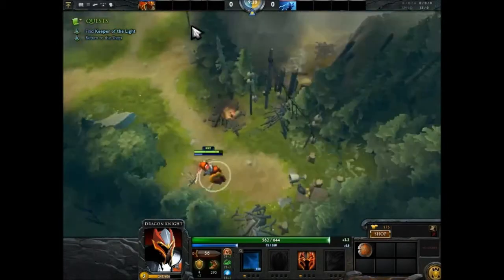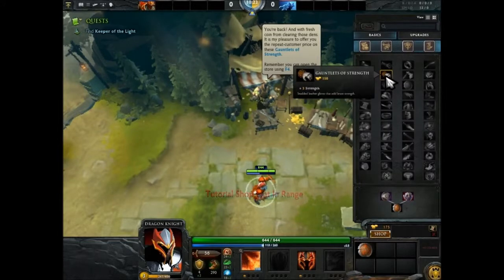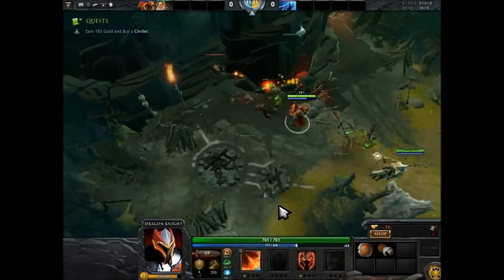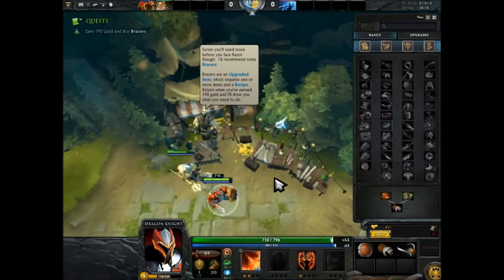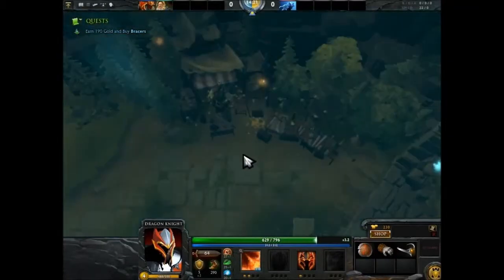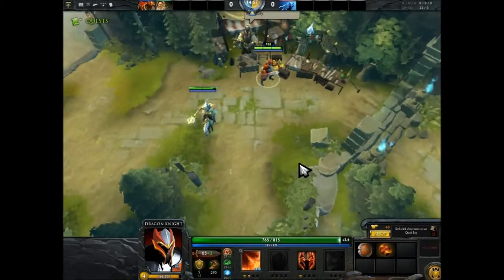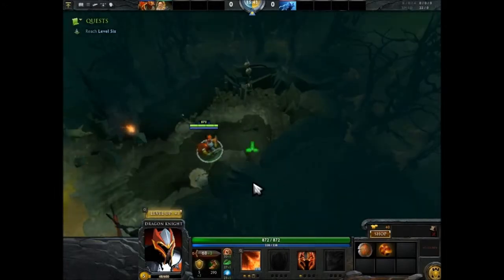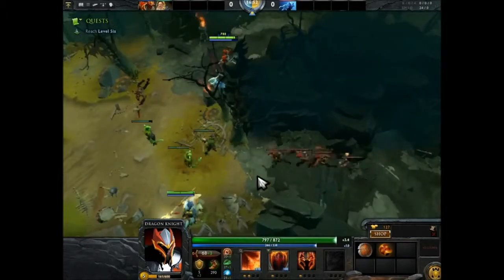BogusLeek Max - [Dota 2 tutorial] - Lets Play - part 2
BogusLeek is available at BogusLeekBigVids. Add to your favorites today!

Check out BogusLeek on some of his most adventurous games to date. Join in the awesomeness, let your inspiration take you and GAME ON!